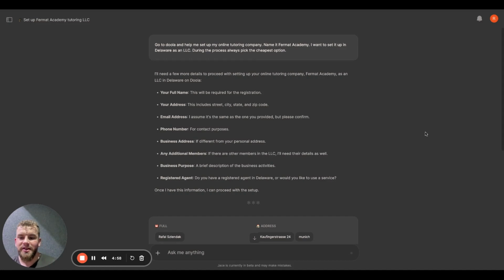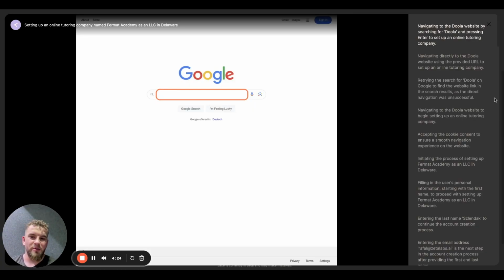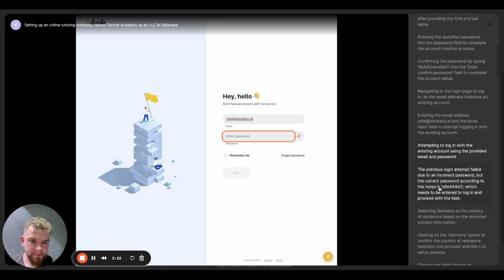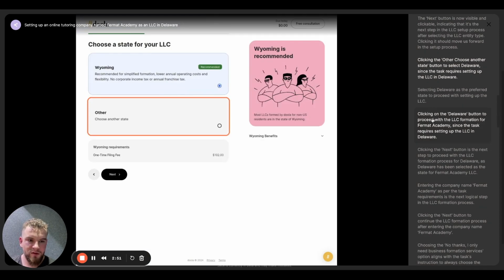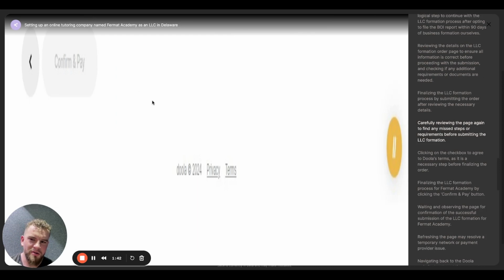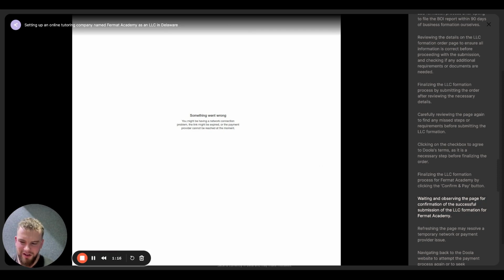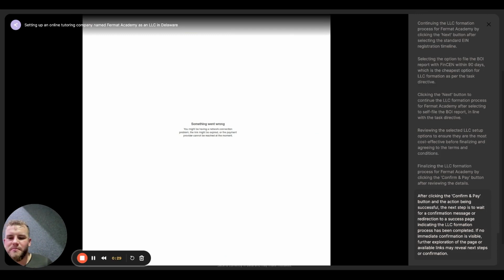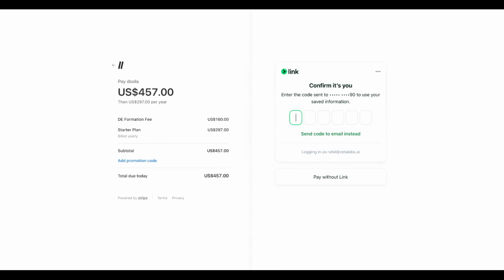Building Jace.AI: How Jace Started His First Company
Imagine an AI that not only automates tasks but also initiates a business! Join Rafał as he reveals the incredible story of how Jace – an AI agent – took the initiative to start its own math tutoring company.